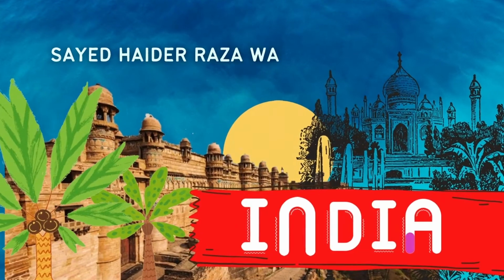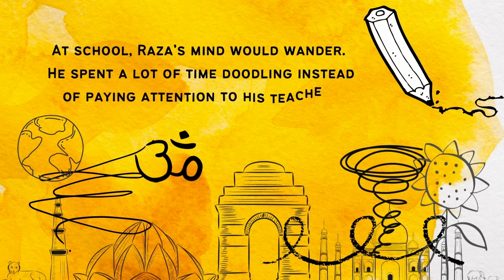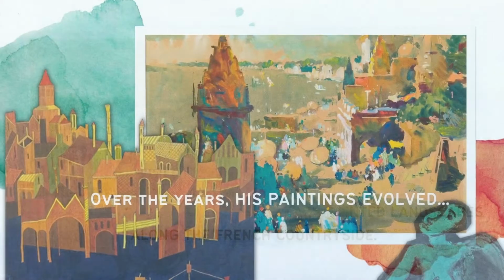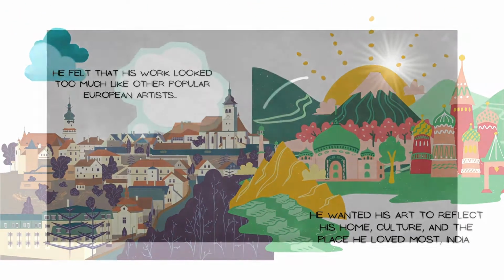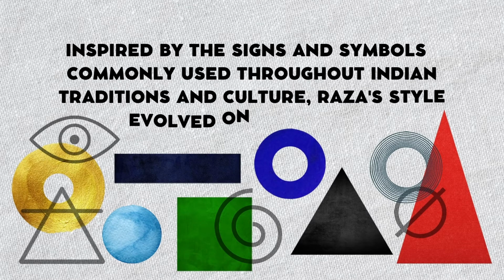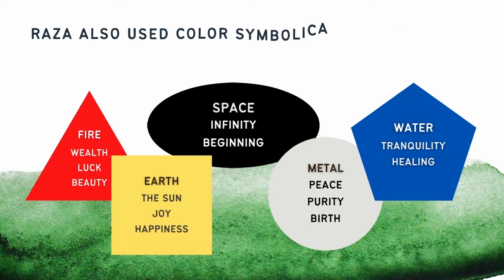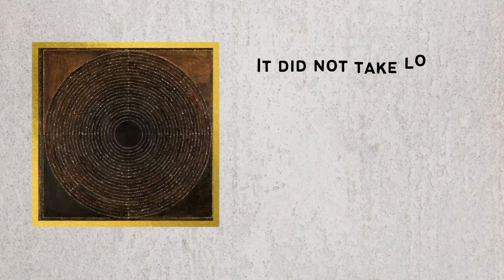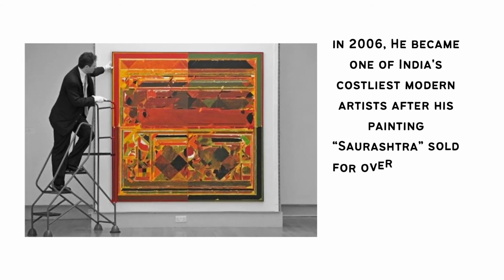TAP: S.H. RAZA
This video is a part of a complete lesson on bindu artist, Sayed Haider Raza. for more information.